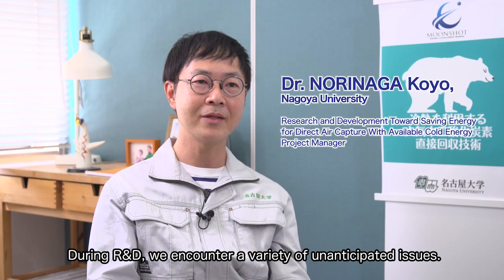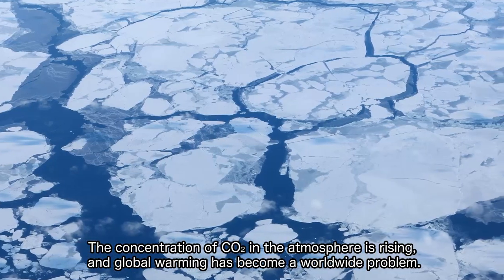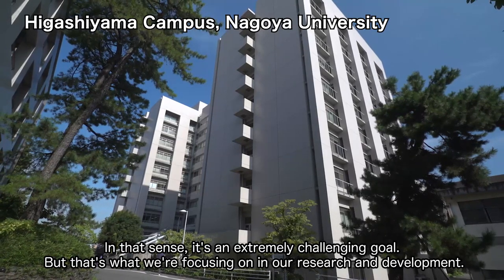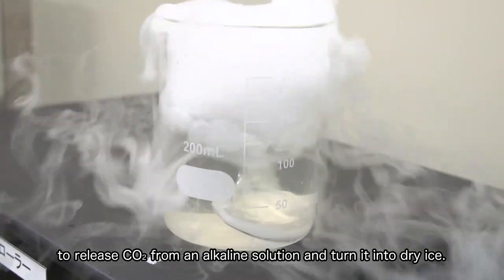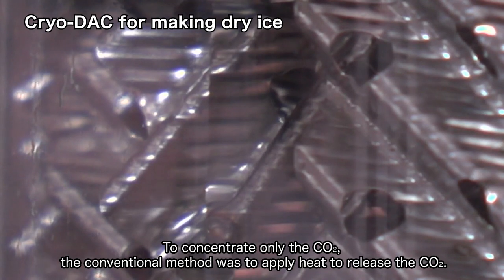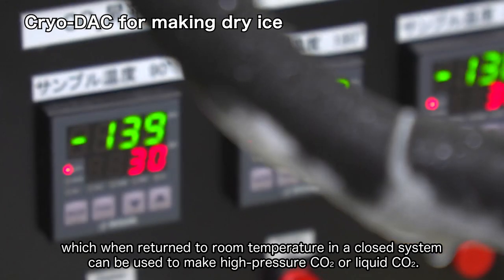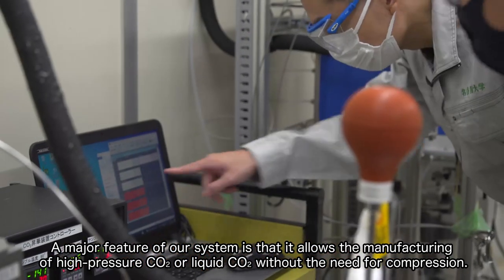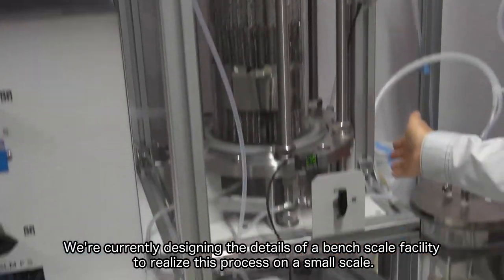NEDO Moonshot Goal4/Capturing CO2 Through Cooling and Solidification/ Dr. NORINAGA Koyo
NEDO Moonshot Goal 4: Realization of sustainable resource circulation to recover the global environment by 2050
Project managers introduce research and development.

▶Development of technologies to recover greenhouse gases (“GHGs”) and convert them into valuable materials《Greenhouse Gases》
Capturing CO2 Through Cooling and Solidification/ Project Manager  Dr. NORINAGA Koyo (Nagoya University)
R&D Project: Research and Development Toward Saving Energy for Direct Air Capture With Available Cold Energy

Contributing to Carbon Reducing With Mafic Rocks Fixing CO2 Through Enhanced Mineralization/ Dr. MORIMOTO Shinichirou (National Institute of Advanced Industrial Science and Technology (AIST)
Biotechnology for Turning CO2 Into Resources Macroalgae for a Maritime Nation/ Dr. Ueda Mitsuyoshi (Kyoto University)
Alleviating Global Warming With Plants That Turn CO2 Into Resources/ Dr. MITSUDA Nobutaka (National Institute of Advanced Industrial Science and Technology (AIST)
Plant Biotechnology Enables Direct Air Capture Agriculture That Reduces Atmospheric CO2/ Dr. YANO Masahiro (Kyoto University)

【Program Introduction】
◆NEDO Moonshot Goal 4